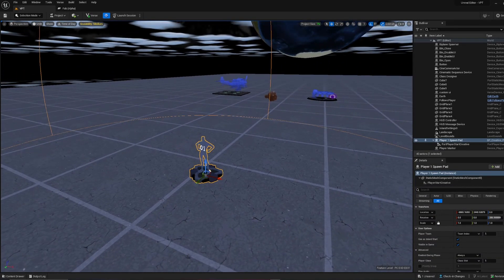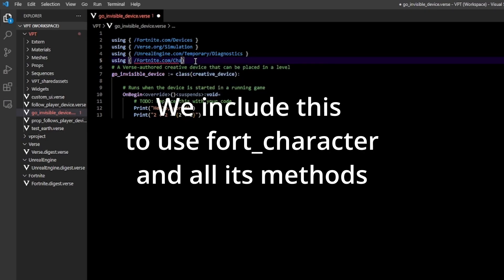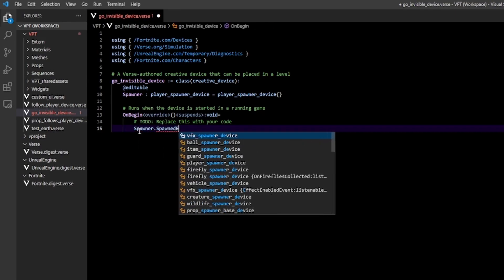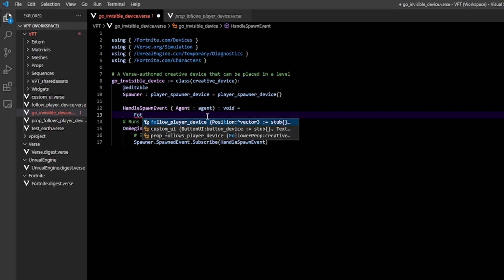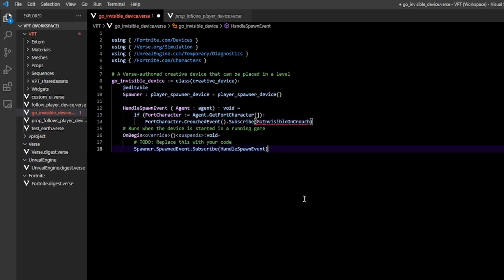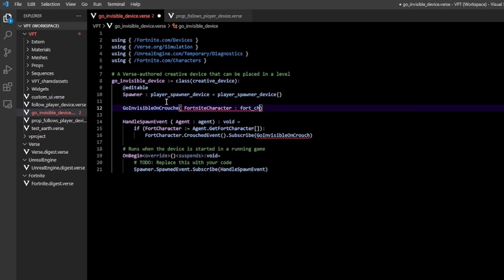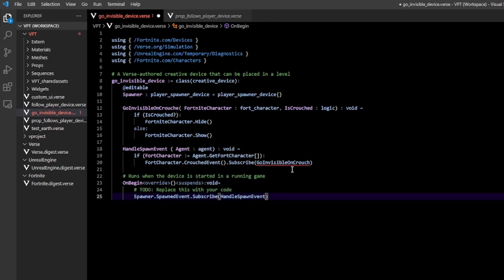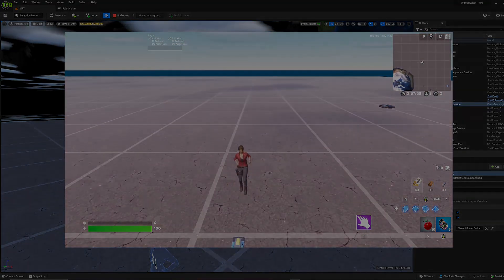Make Your Player Invisible in Fortnite! UEFN / Creative 2.0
This is how you can make your player/character invisible when crouching using Unreal Editor for Fortnite! This could be useful for a hide-and-seek type of game.

Chapters:
00:00 - Intro
00:06 - Create Verse File/Device
00:30 - Configure Player Spawner Spawned Event
02:26 - Creating Invisible on Crouch Function
03:20 - Referencing Spawn Pad on Verse Device
03:34 - Final Result